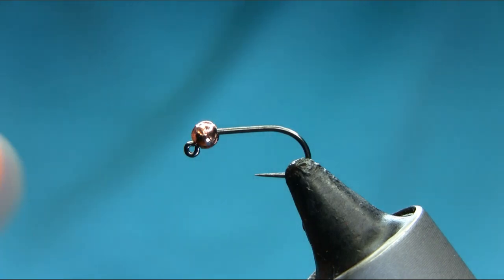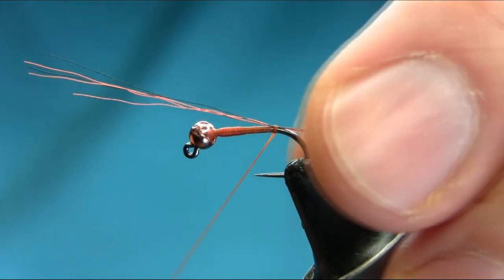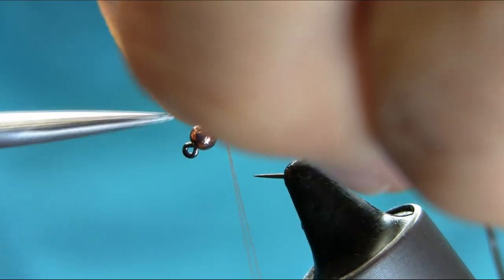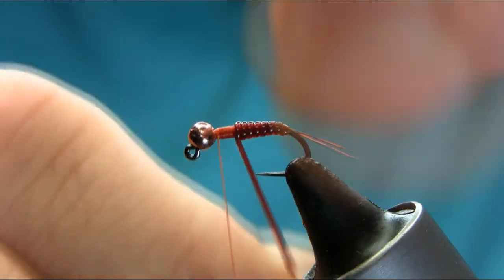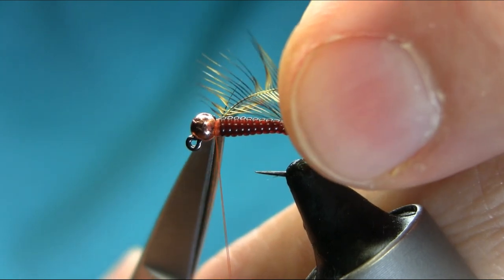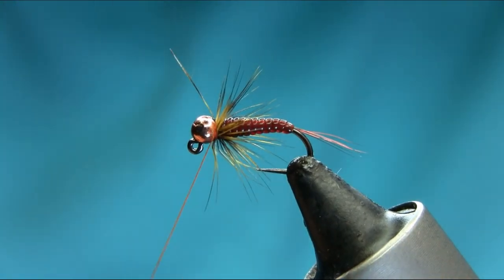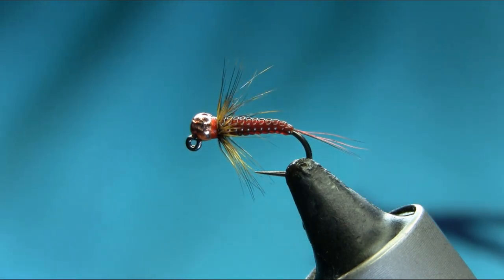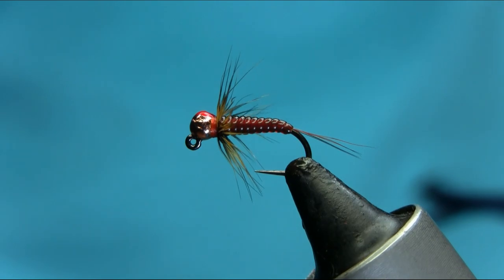Fly Tying an Effective Stretchy Jig by Mak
I really like this Pattern, for me it works really well for all Season,

Hook size12-14 ,, Thread Rusty Brown ,, Tail mix Red & Black Cock Hackle
Body Brown Stretchy Elastic ,, Hackles Grizzly Hen Dyed Ginger
Bead Tungsten Slotted